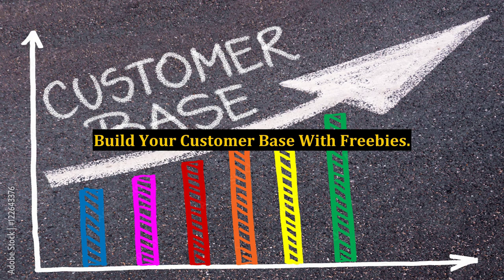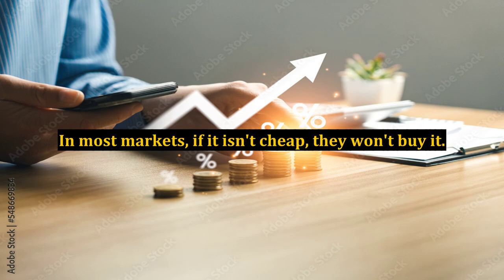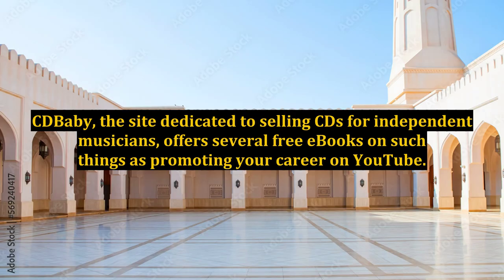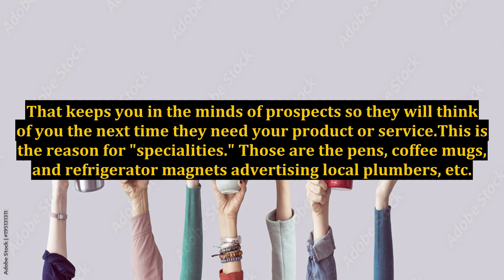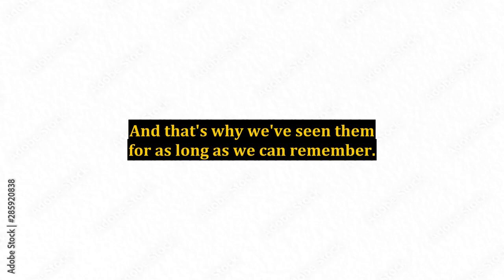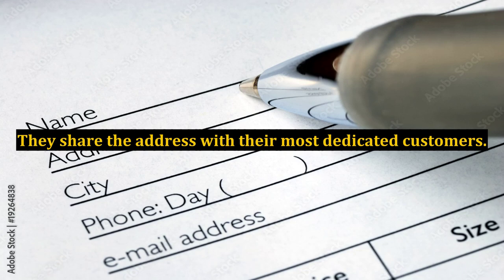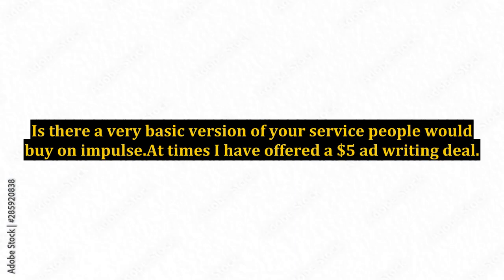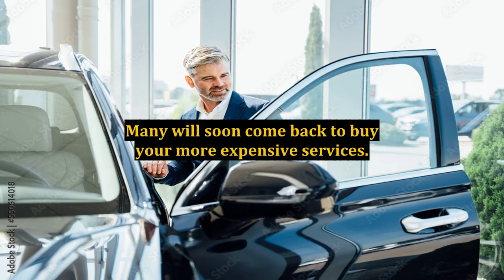Build Your Customer Base With Freebies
how to build an email list,freebie,how to build an email list for free,customer,freebies,how to build your email list,customers,how to build an email list without a website,attract more customers with zomato ads,wwe supercard freebie,get customers,build membership website,freebie delivery email in flodesk,build your own email database,wwe supercard summerslam 21 freebie,how to build an email list fast and for free,how to get customers,ways to get customers